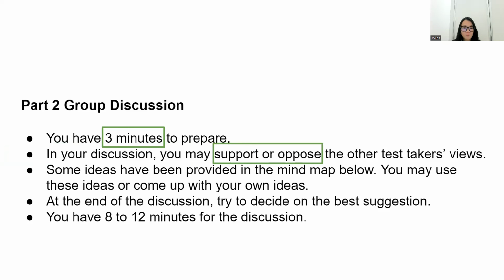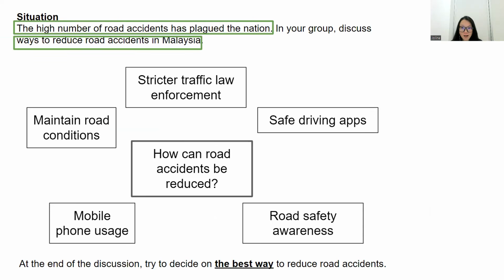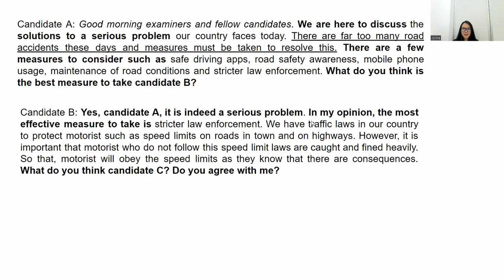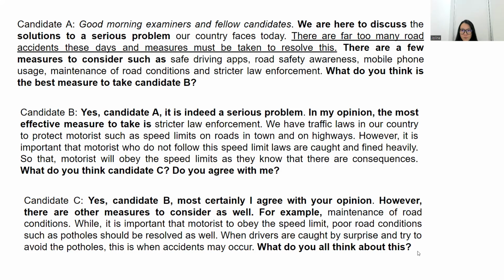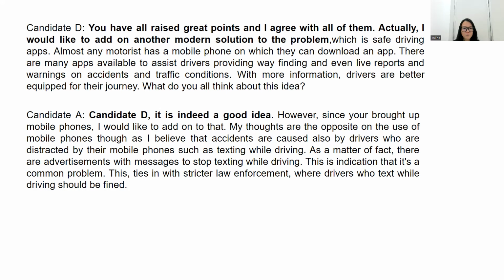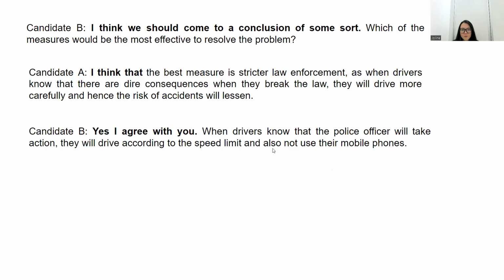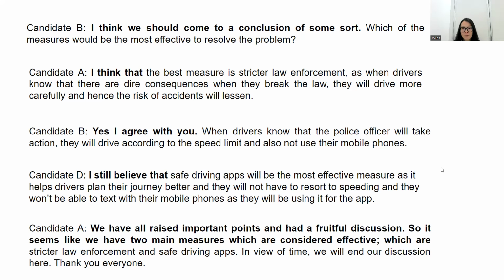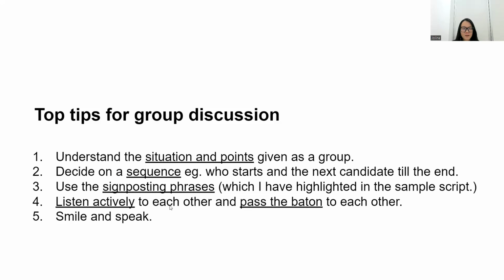MUET SPEAKING - PART 2 GROUP DISCUSSION SAMPLE SCRIPT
SAMPLE SCRIPT FOR GROUP DICUSSION WITH SOME TIPS ON HOW TO MANAGE GROUPS DISCUSSIONS.

SITUATION TAKEN FROM THE BOOK, ILMU BAKTI MUET MODEL TEST BY CHOO WAN YAT, YEE SOOK FEN AND YEOH WEI TZEE